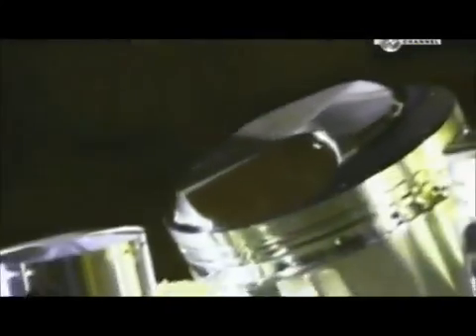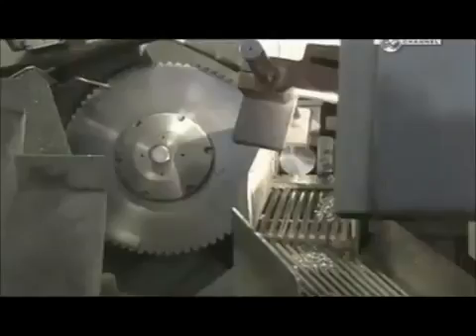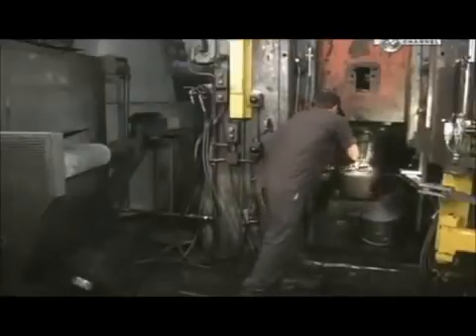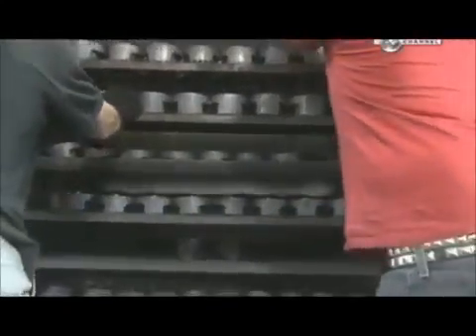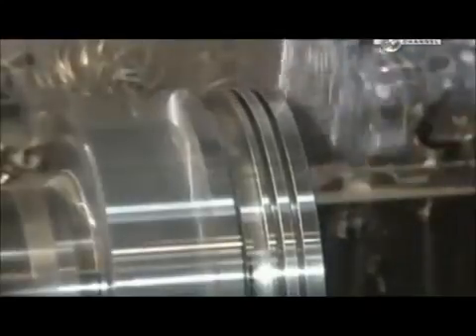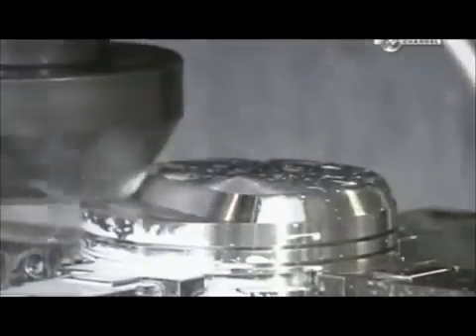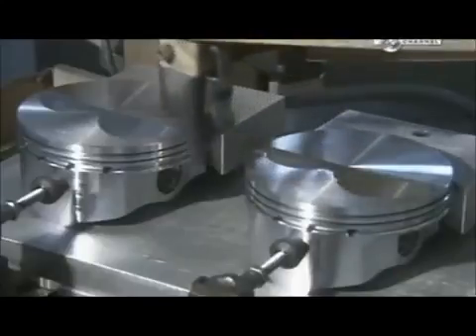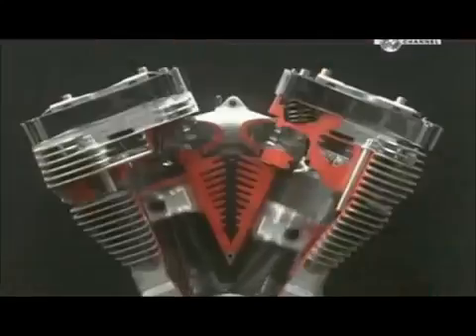Quy trình sản xuất Piston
Hãy cùng tìm hiểu quy trình sản xuất Piston dành cho động cơ máy.
Và tìm hiểu về kích thước Cảo vô bạc Piston trên Website 30giay.vn: